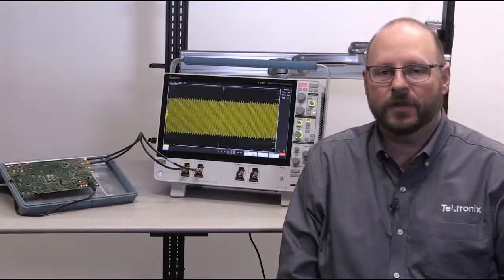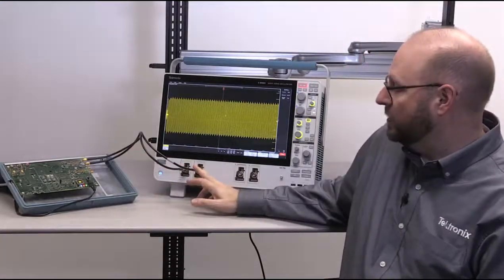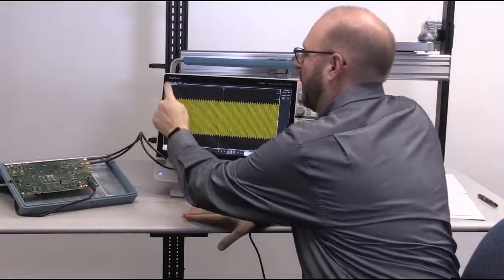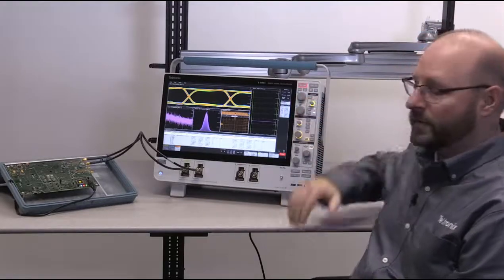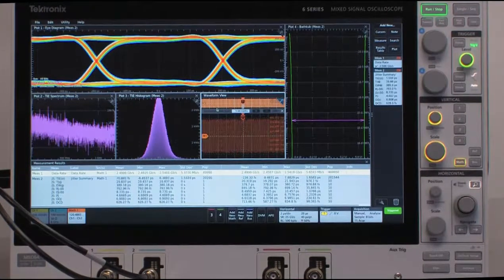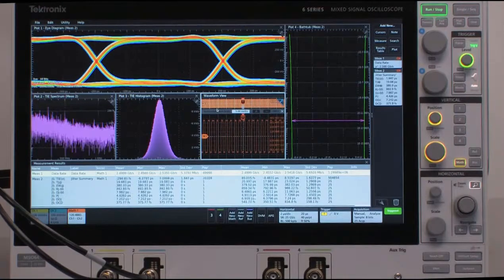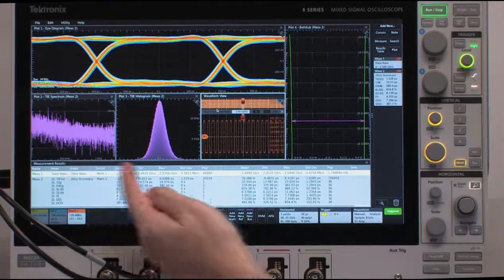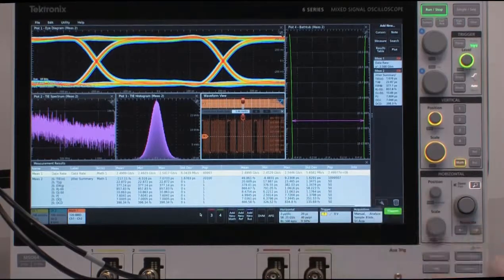Math waveform used as a pseudo differential signal to perform jitter measurements on a 6 Series MSO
Learn how to use a Math waveform (Ch1-Ch2) as a pseudo-differential signal to perform basic jitter measurements on a 6 Series MSO (or 5 Series MSO).